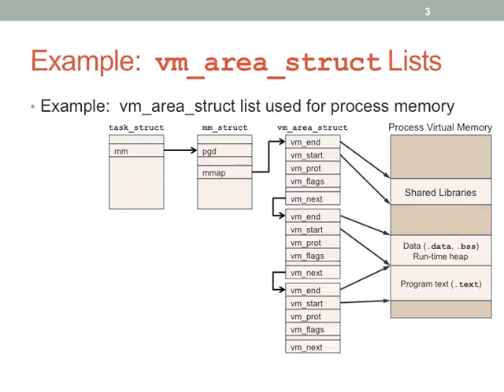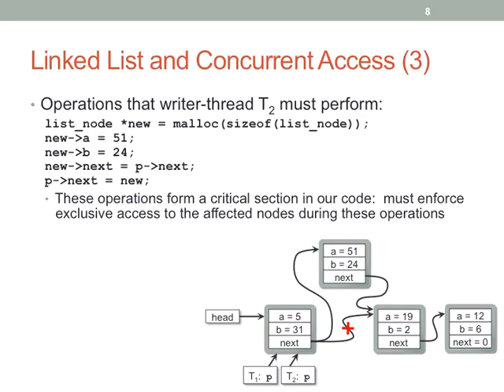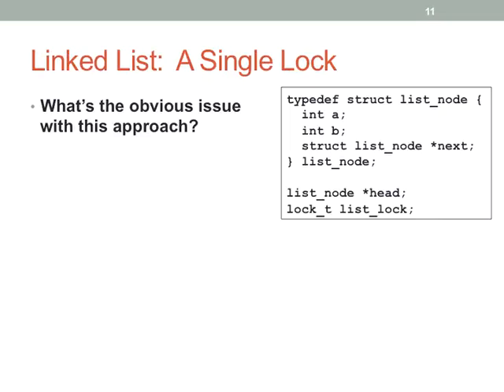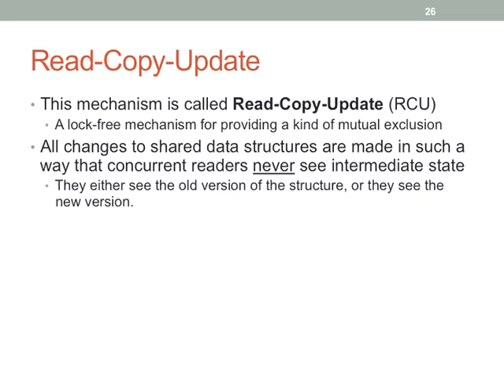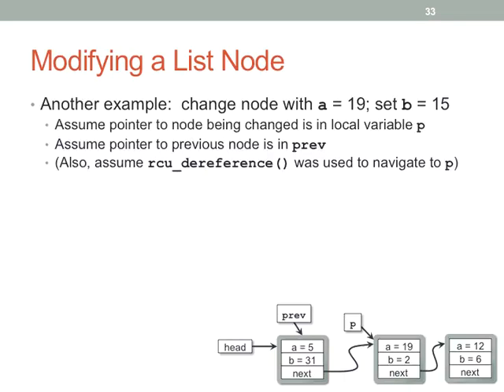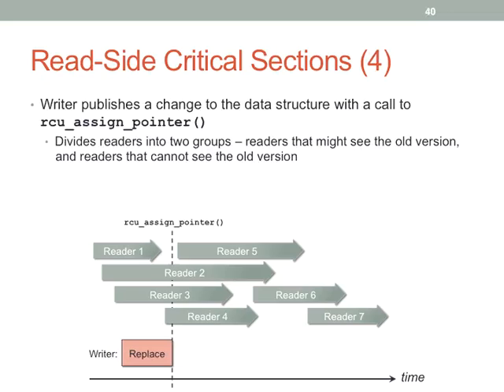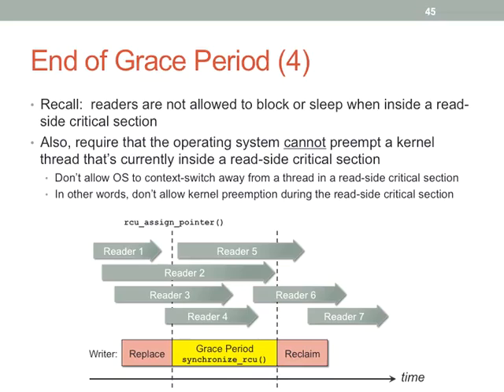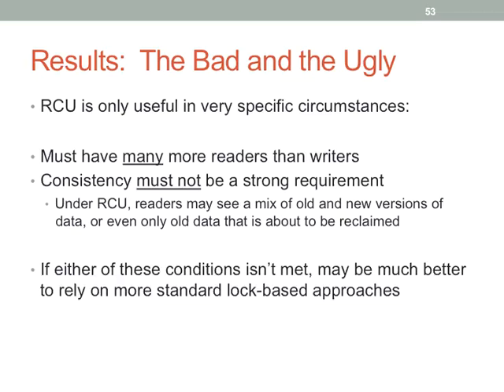CS24 Sp2015 Lec27